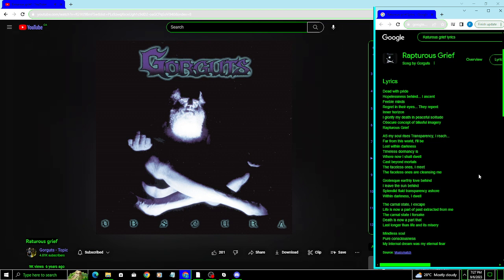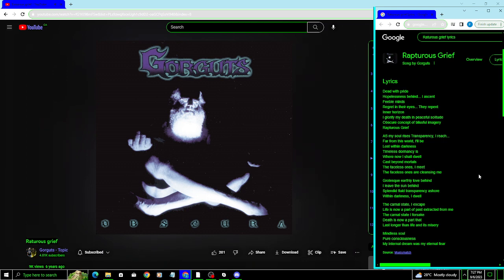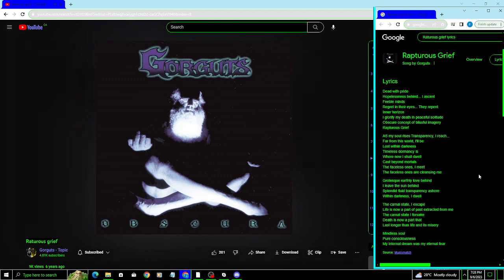Raturous grief (VOCAL COVER)